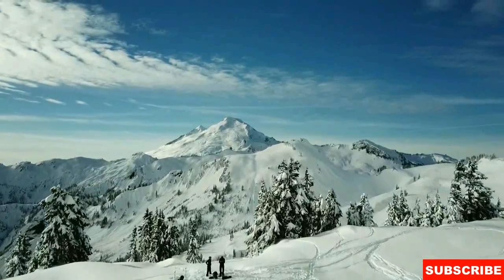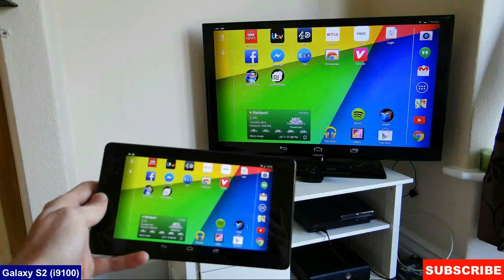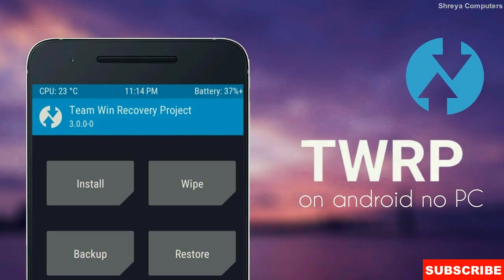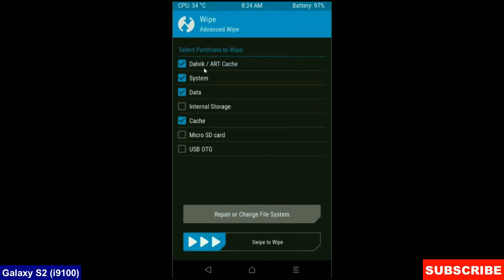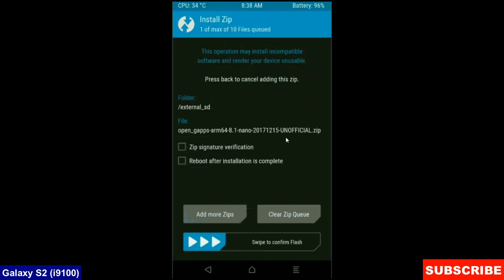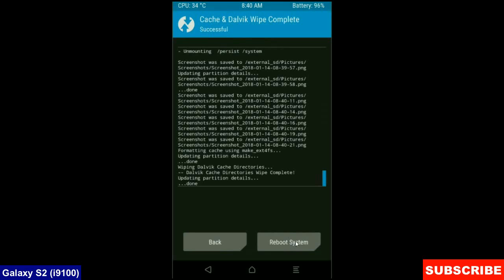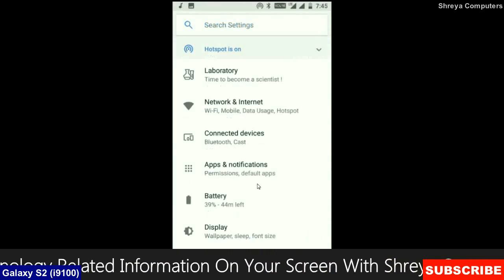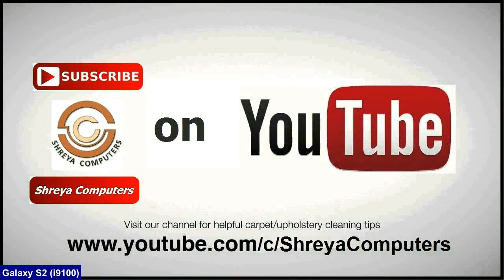How to Update Android Oreo 8.1 in Samsung Galaxy S2 i9100(Lineage OS 15.1) Install and review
how to update android oreo 8.1 LineageOS Custom rom in Samsung Galaxy S2 (i9100), install oreo 8.1 on Samsung Galaxy S2, Pure Stock Stable Download NCS

PRE-REQUISITE:
1. This will work on Samsung Galaxy S2 (Don’t Try this on Any other device):
2. Charge your phone up to 80% or 70%.
3. You will lose the original ROM or any CUSTOM ROM if you already installed on your phone. So make sure to Backup your phone using TWRP before doing this step using TWRP or CWM or any Custom Recovery.
4. You can also backup all your apps using Titanium Backup or you can Backup without any Root
5. You must install TWRP or any Custom Recovery on your phone.
7. Download all the Zip files from below and Place it in your phone’s root of internal memory.

Steps to Install Lineage OS 15.1  For Samsung Galaxy S2
• First of all, install TWRP Recovery on Samsung Galaxy S2